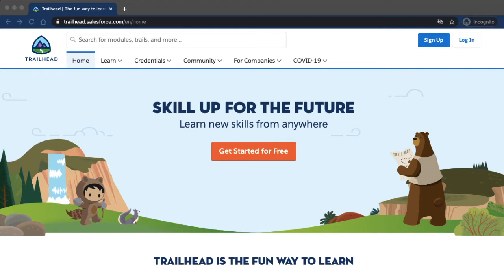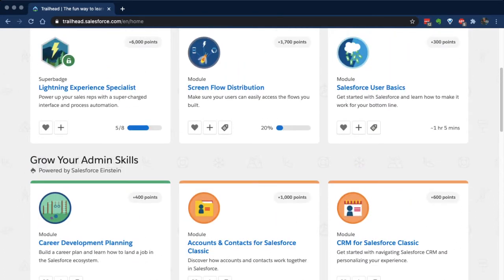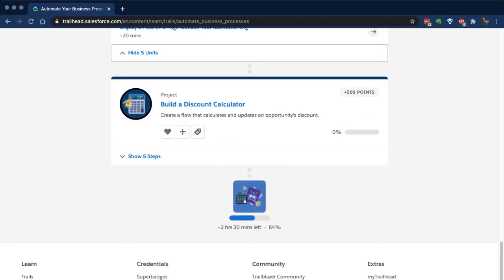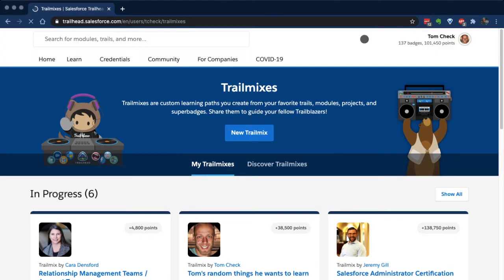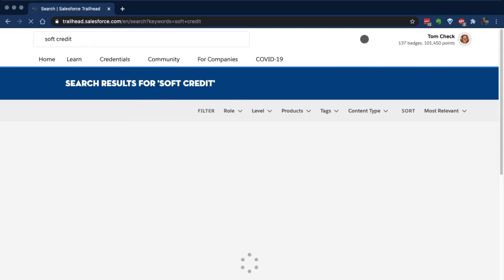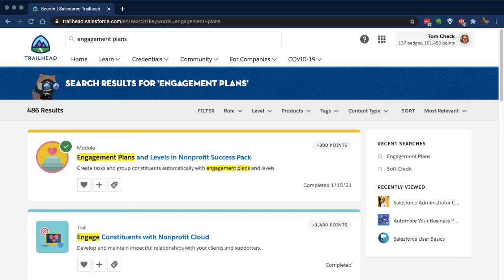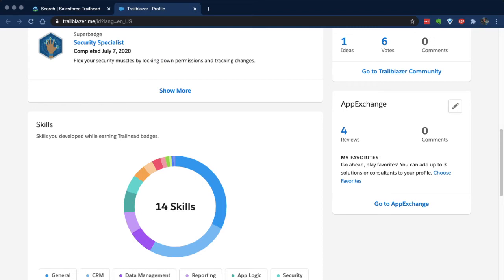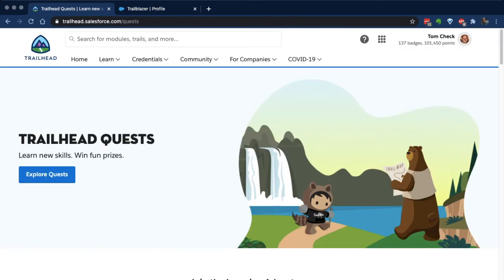How to Learn Salesforce for Free — Getting Started with Trailhead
Salesforce has a free training platform that walks you through almost everything — whether you're brand new or trying to learn one specific feature. Here's how to actually use it.

In this video, you'll learn:
• What Trailhead is and how to set up your account
• How to find the right training for where you are right now
• How to use Trailhead for ongoing learning as new Salesforce features come out

Greater Impact recommends Trailhead to every nonprofit admin we work with — this video gets you started the right way.